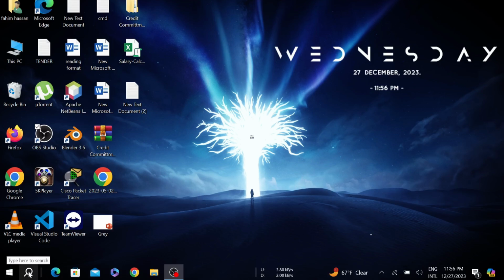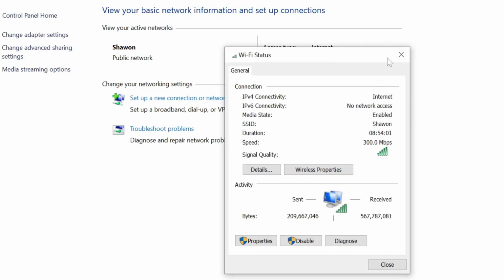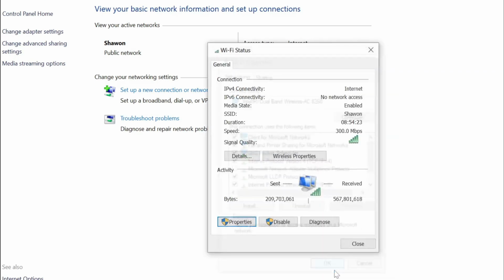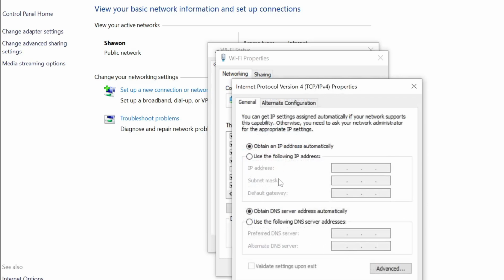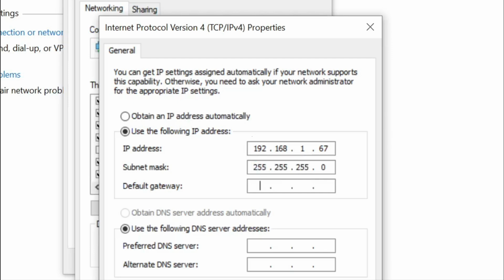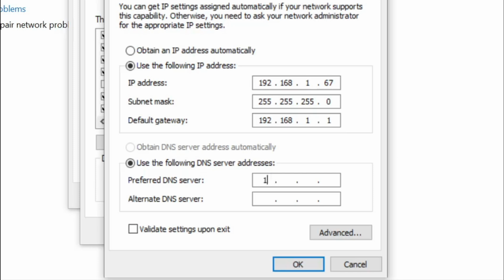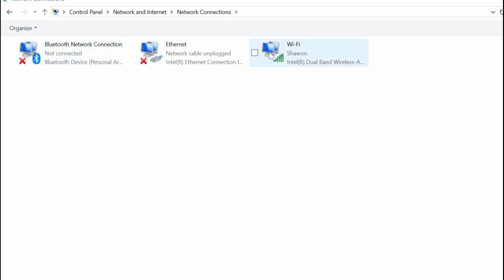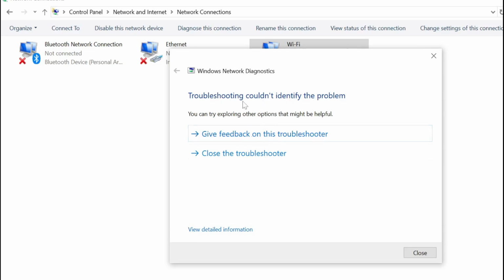How To Fix Unidentified Network No Internet Access In Windows 10